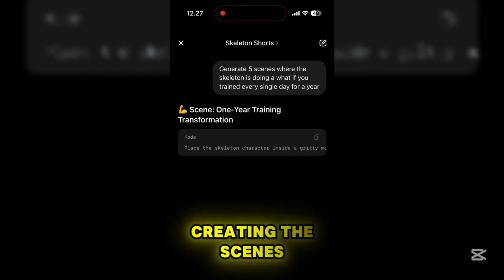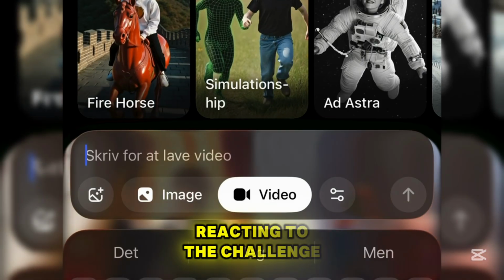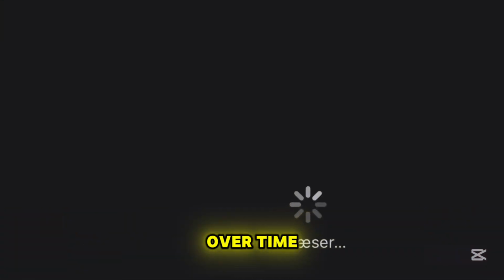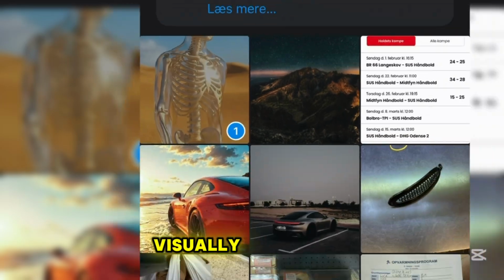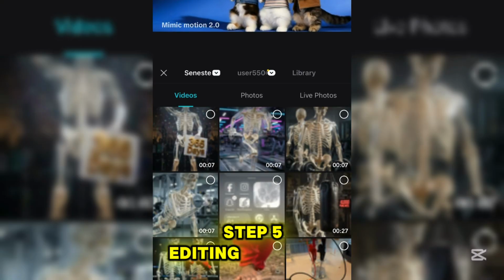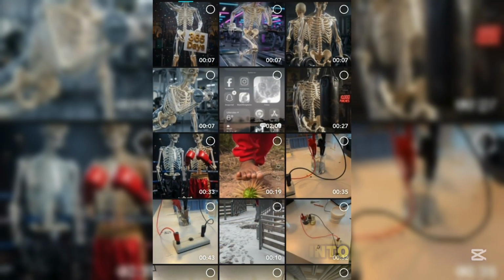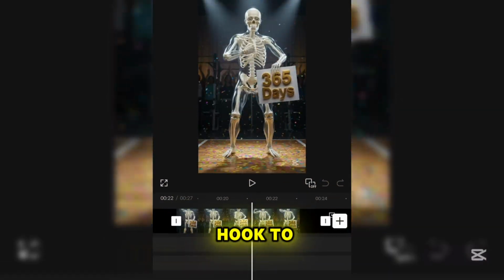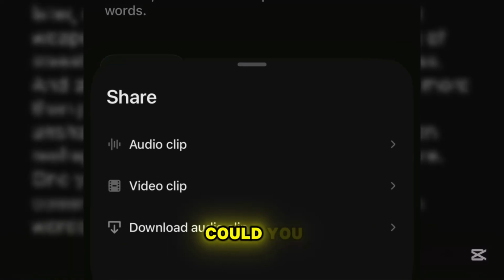How I Make Viral “What If” Skeleton Videos (Full Tutorial)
In this video I show how I create my viral “What If” skeleton videos using AI tools.

From generating ideas with Grok and ChatGPT to creating scenes, voiceovers, and editing Shorts, this is my full workflow.

If you want to start making viral AI videos, this tutorial will show you exactly how.